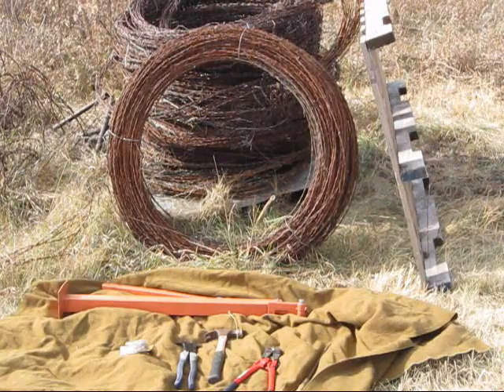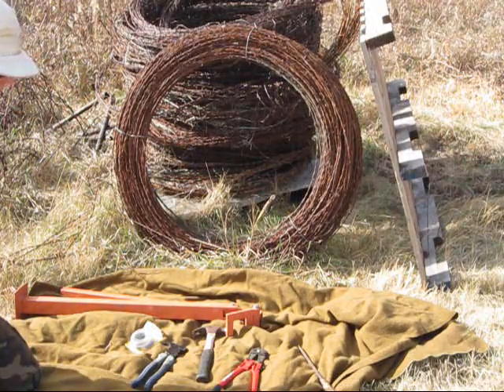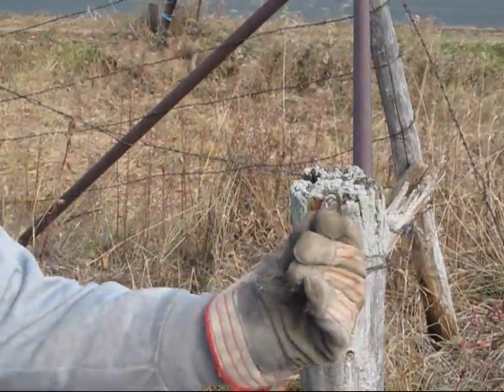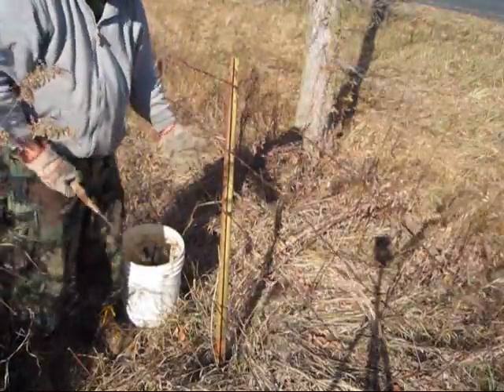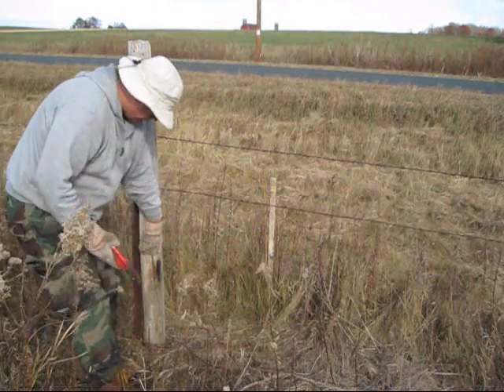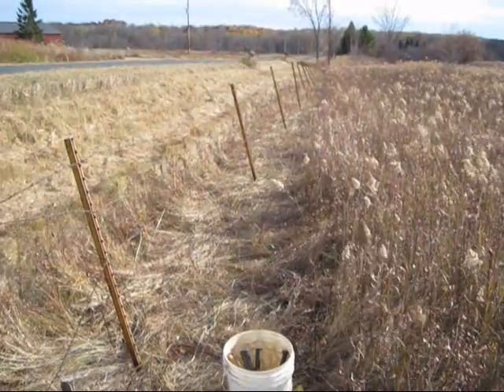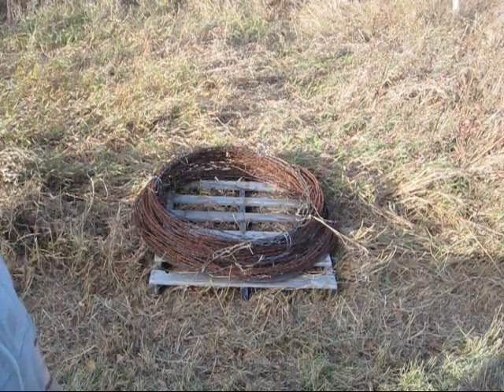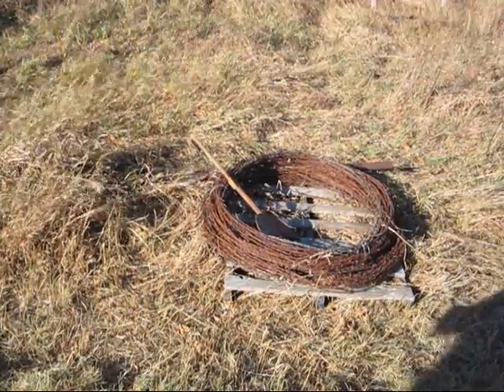Barbed Wire Fence Removal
I really, really don't like barbed wire fencing. It rips up animals, people, clothing, and is just generally an ugly nuisance. This video is removing the last length of barbed wire fencing from our farm.